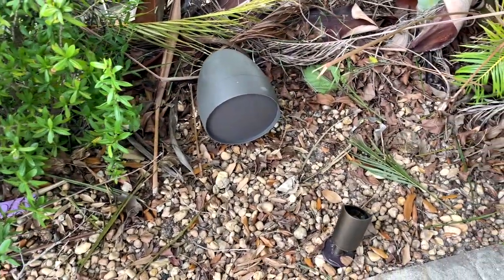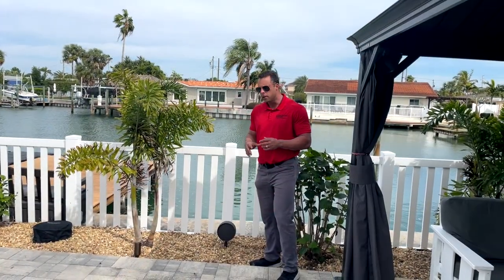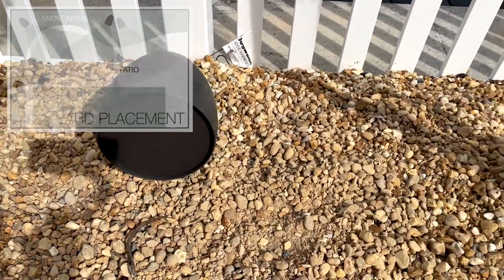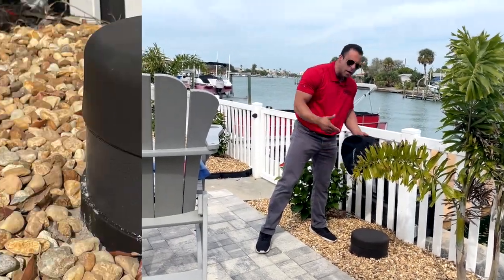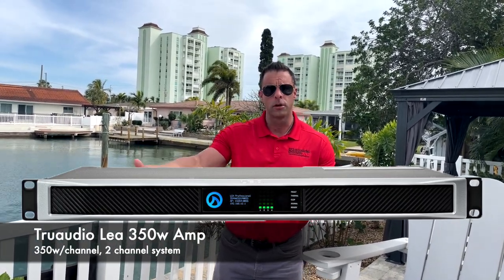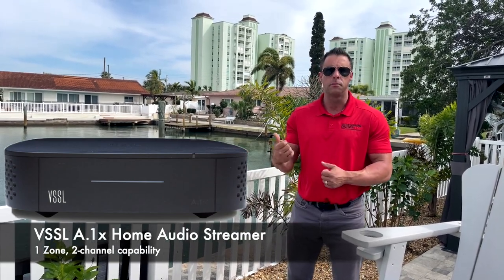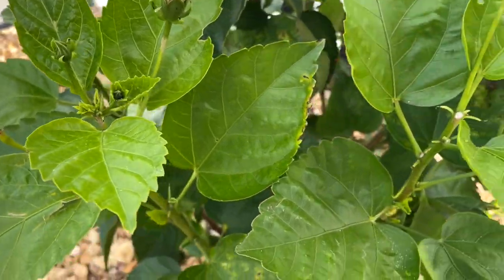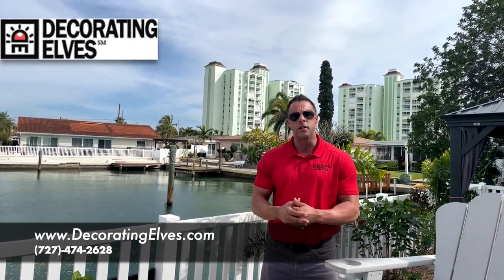How To Create The Perfect Outdoor Audio Experience - Clearwater, Florida.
See & hear the difference a professionally-installed outdoor audio system can make in your home. Lead designer Steven Hall shows you how we design, position, and install outdoor audio to get the best possible sound quality through our plug-and-play solution.

If you want to see your outdoor space in a different light or entertain your company further with stress-free outdoor audio, consider giving the professionals at Decorating Elves a call today.